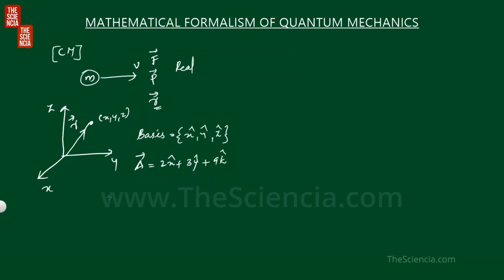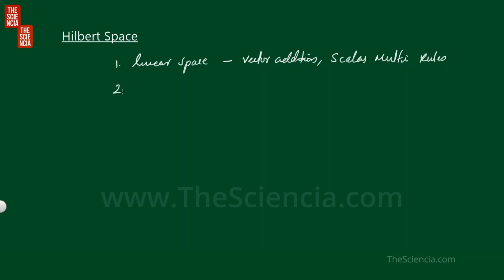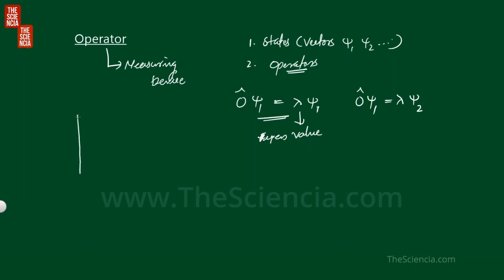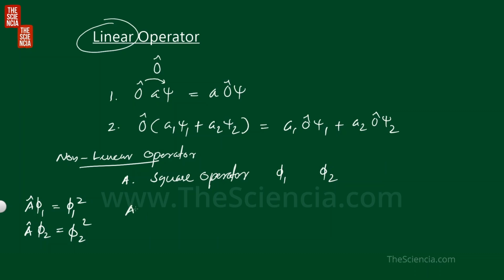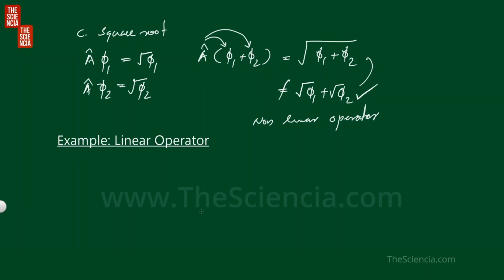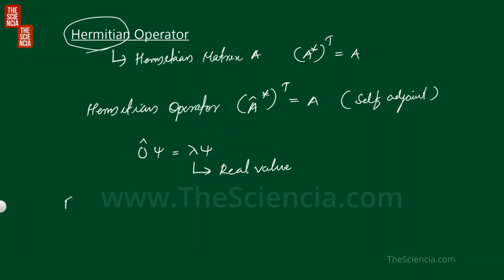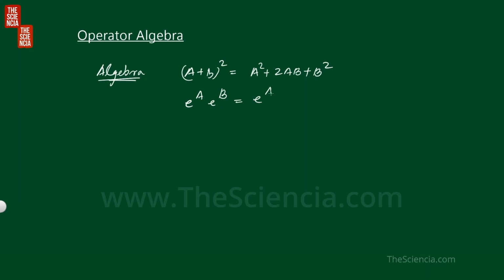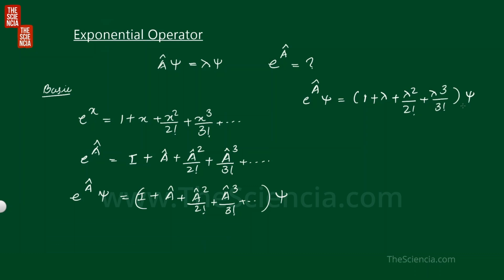Mathematical Formalism #10 Quantum Mechanics Lecture Series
00:00:00 1.Hilbert Space
00:07:02 2.Operators
00:19:37 3.Dirac Notation
00:22:30 4.Operator Algebra